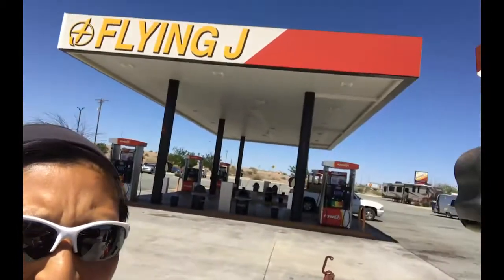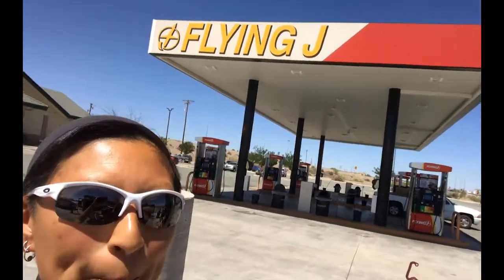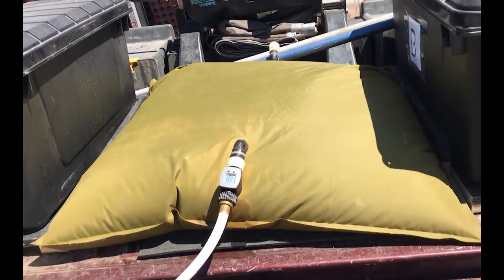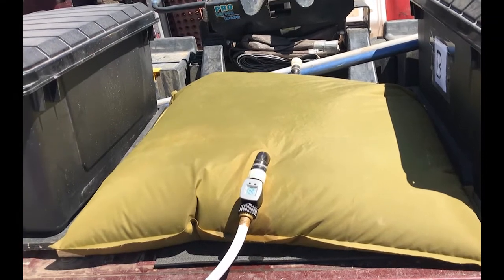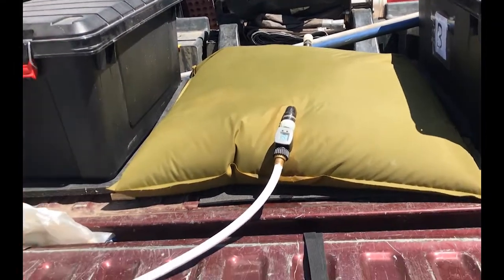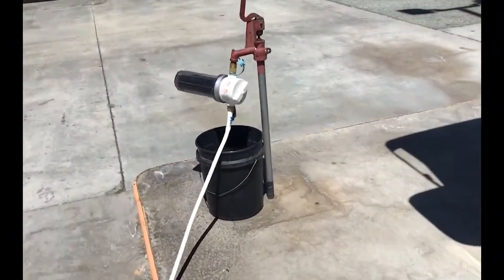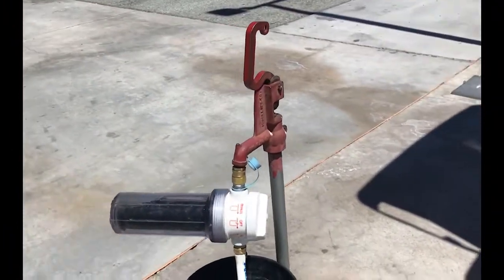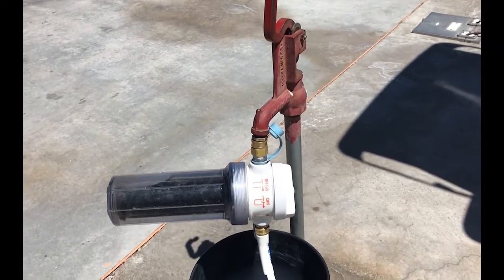How We Get 30 Gallons Of Fresh Water Without Bringing The RV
This is a short video about how we get 30 gallons of fresh water without bringing our RV into town while we're boondocking.

PRODUCTS MENTIONED IN THIS VIDEO:

Aquatank2 30 gallon water bag
Water filter
Charcoal cartridges

ABOUT LIVE SMALL | RIDE FREE
We, Ching and Jerud, are two outdoor enthusiasts who live full-time in our self-rebuilt fifth wheel while traveling around with our two dogs. Our RV, "the Toaster", is outfitted with 1,220 watts of solar (with no propane or generator), making it a fossil fuel free rig.

Support us for free by shopping Amazon with our link!